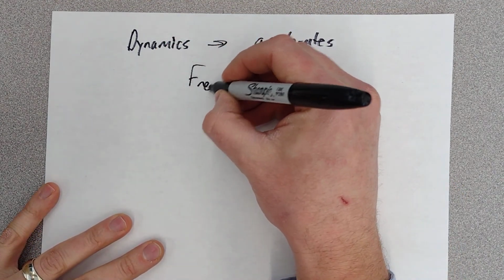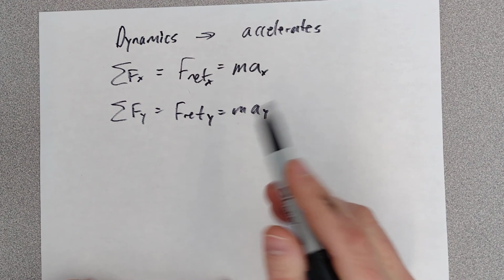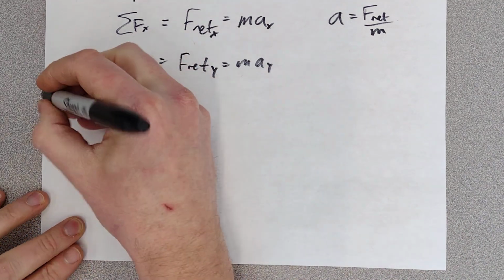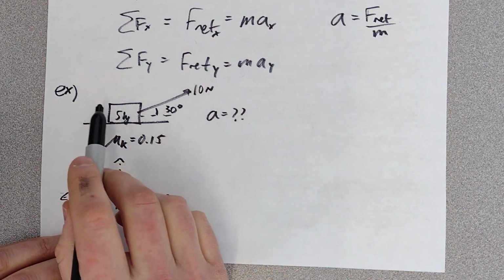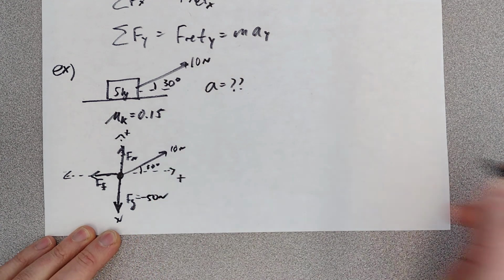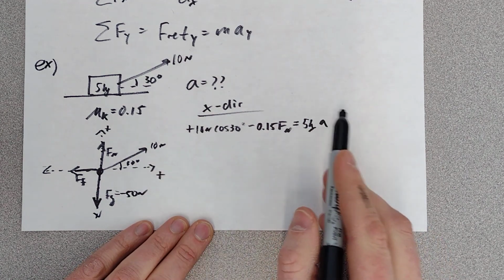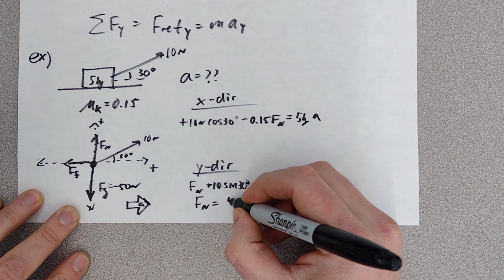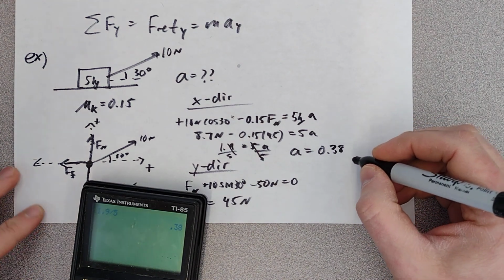AP Physics C - Intro to Dynamics